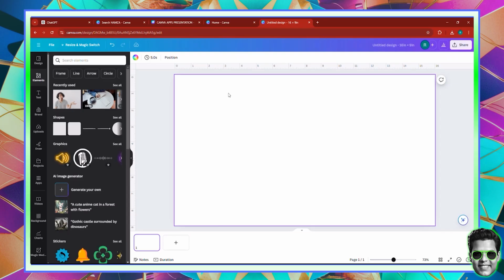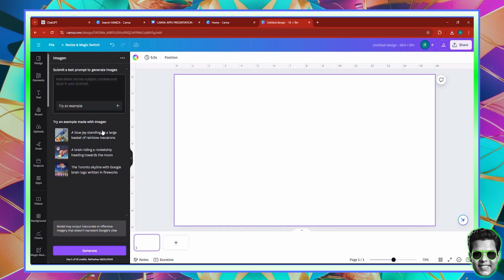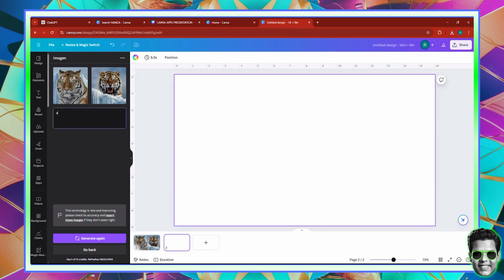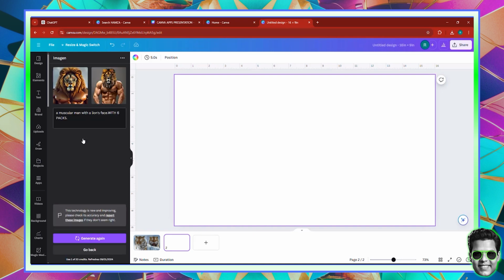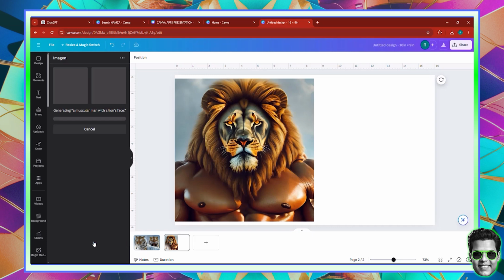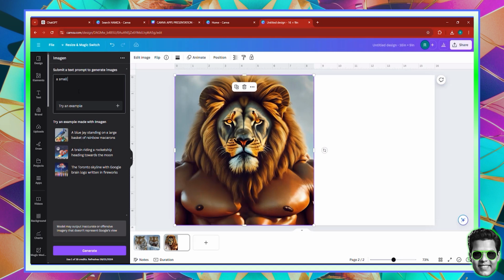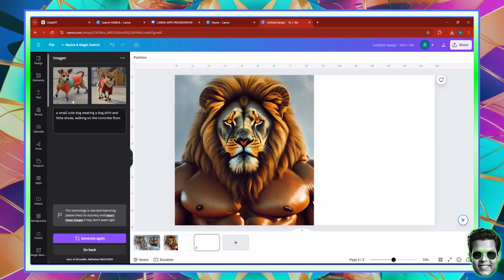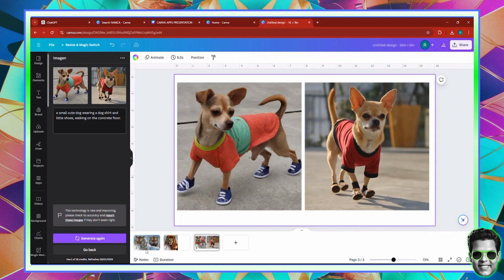Generate Incredibly Realistic AI Images for Free with Imagen Canva App!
Discover how to create stunningly realistic AI-generated images using the Imagen Canva App—for free! This tutorial will guide you through the steps to harness the power of AI to produce high-quality visuals perfect for enhancing your designs, presentations, social media posts, and more. Whether you're a designer, marketer, or content creator, this app will revolutionize your visual content creation. Watch now and start generating lifelike images with ease!